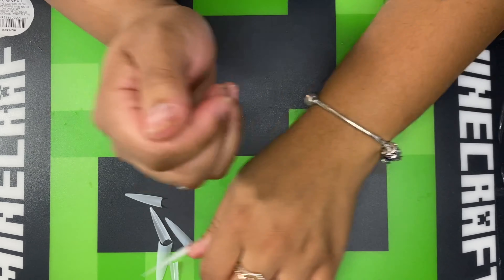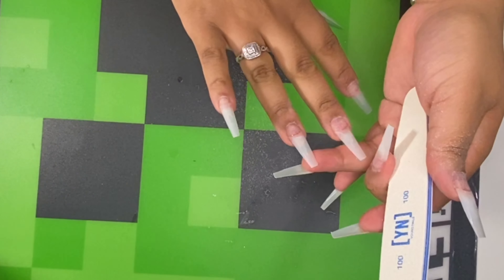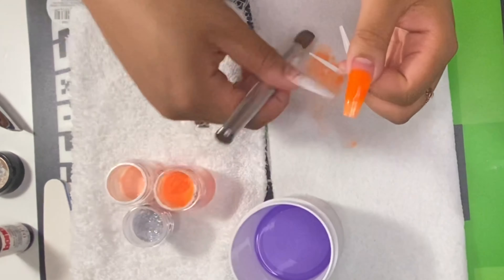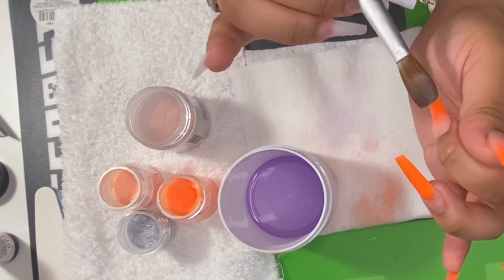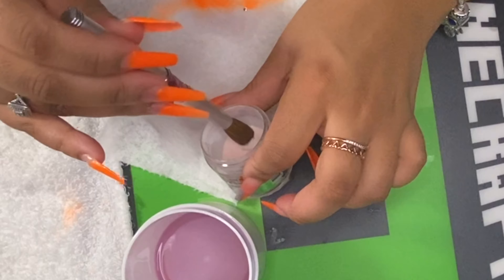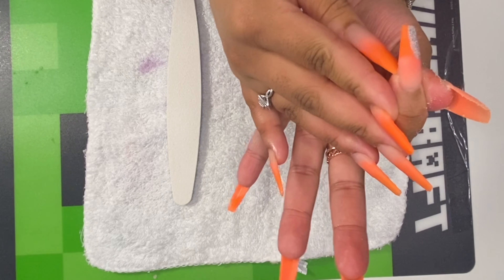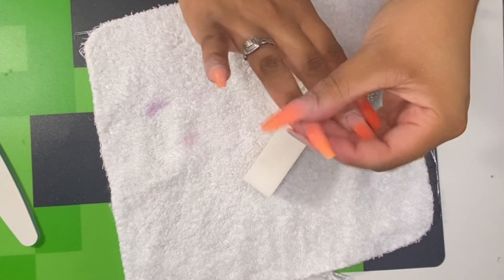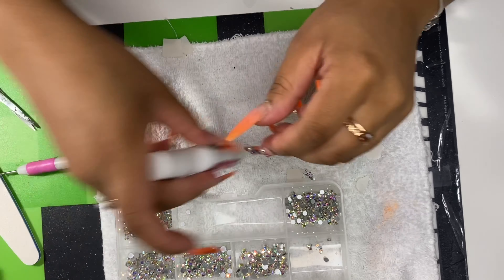Very detailed acrylic nail tutorial | beginner friendly | step by step tutorial | acrylic nails 2020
Hey everyone! Subscribe if you are new and turn on post notifications to see when I post ❤️ Lets build a relationship, follow my social media also leave a comment down below of video suggestions.

Follow these steps & let me know when done! You MUST COMMENT on a video!!

-Follow my both my instagrams : @Brittanylyneena & @nailsbybrittanylyneena
!! Please comment when done